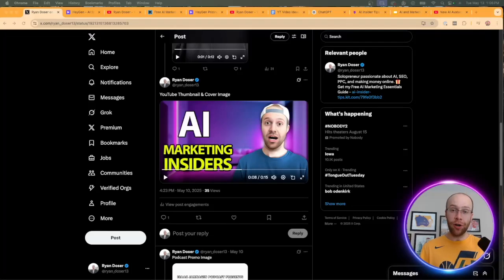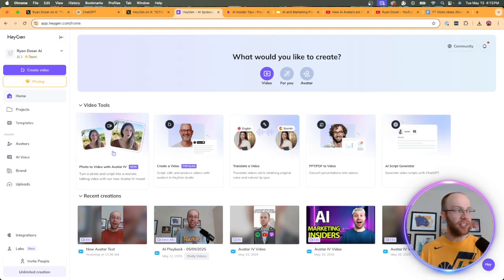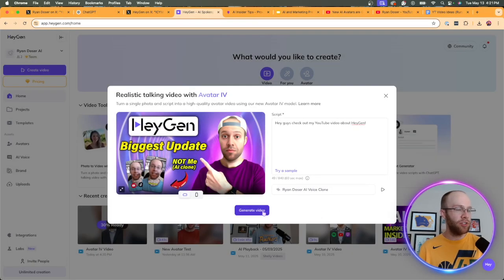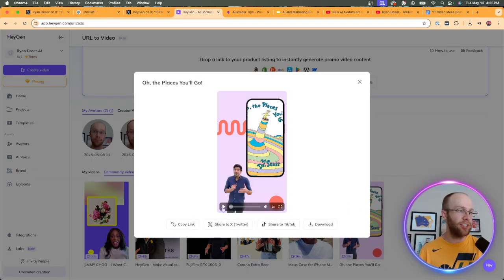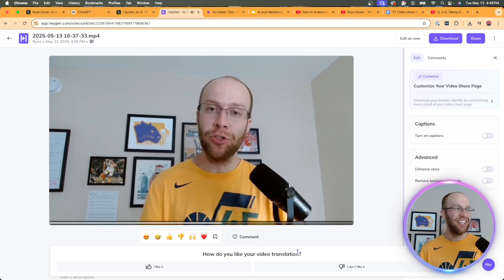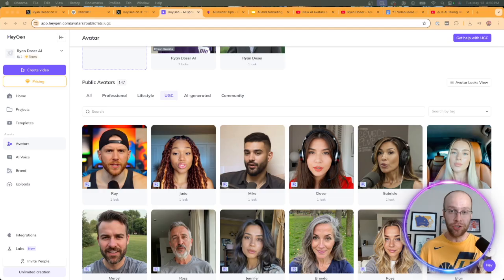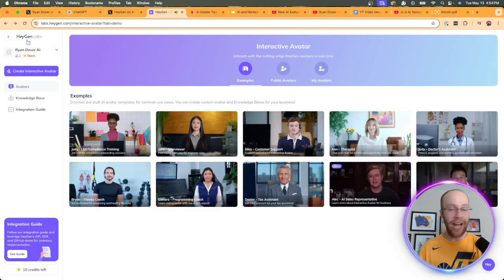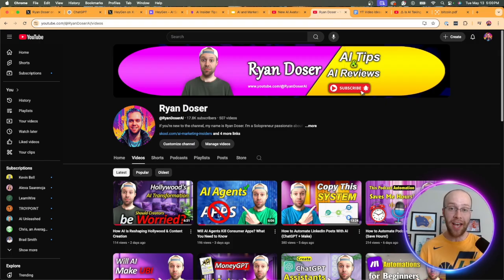AI Avatars Just Went Next Level! (Big HeyGen Updates)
This video explains how AI avatars are evolving with some major updates from HeyGen. This includes image to video, translation, interactive avatars, and more!

Time Stamps:
0:00 Intro
0:53 HeyGen Details & Pricing
2:16 HeyGen Avatar IV Update
2:35 Photo to Video with Avatar Update
7:05 URL to Video Update
8:45 Language Translation
10:55 UGC Avatars
12:49 Video Podcast Update
15:15 Interactive Avatars
17:42 Final Thoughts